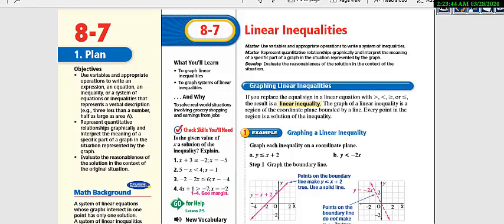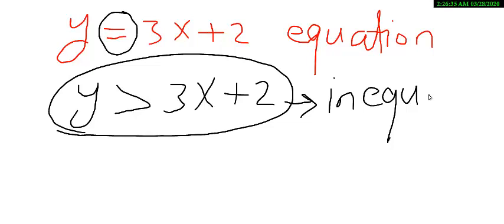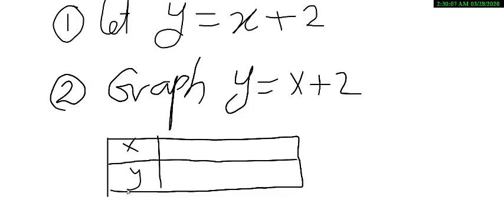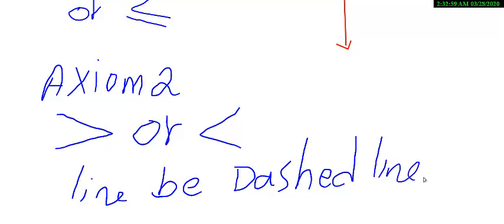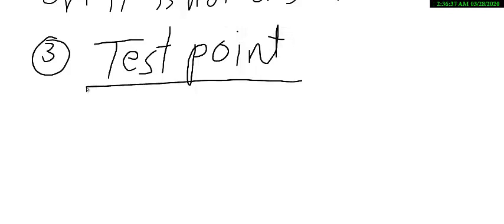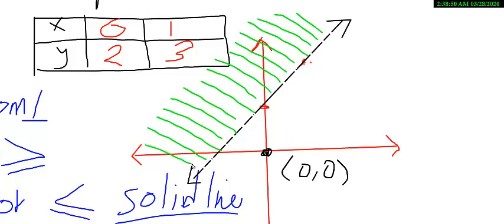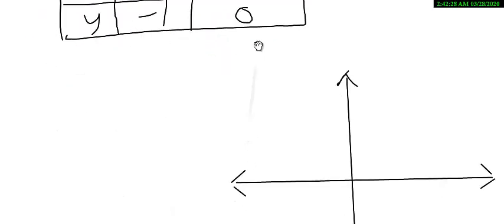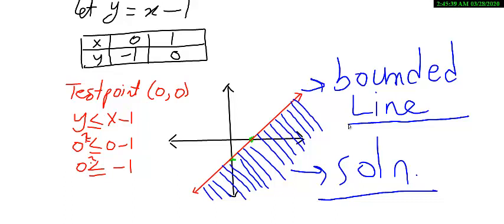linear inequality 8 7 G7